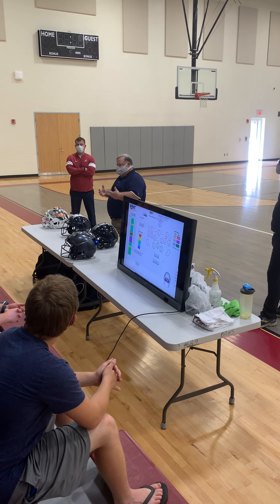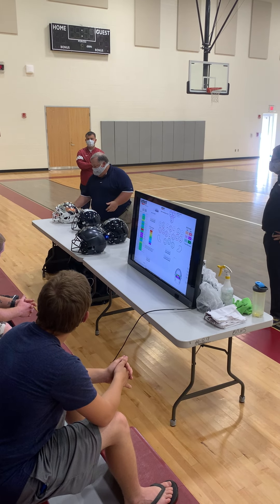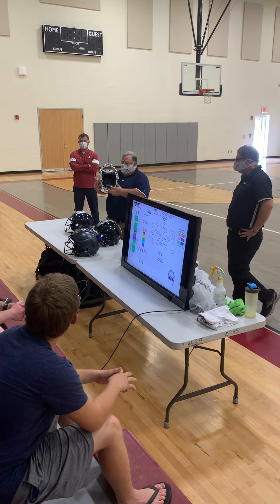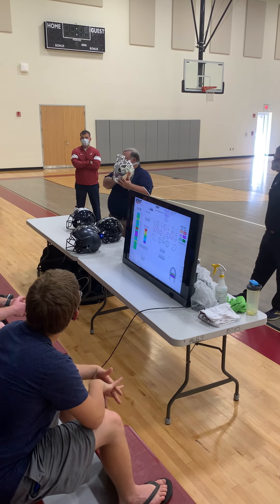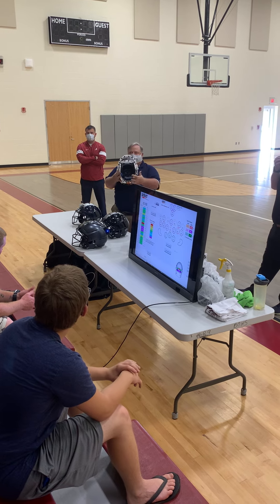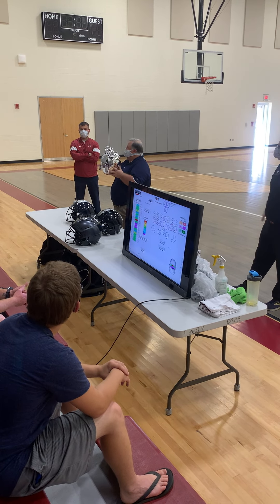Schutt- Part 1 What makes their helmet different